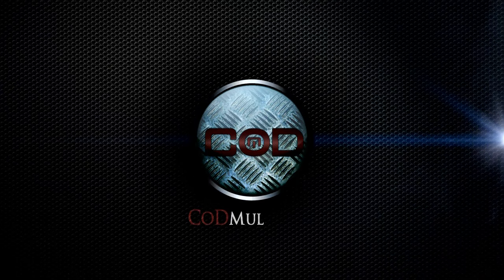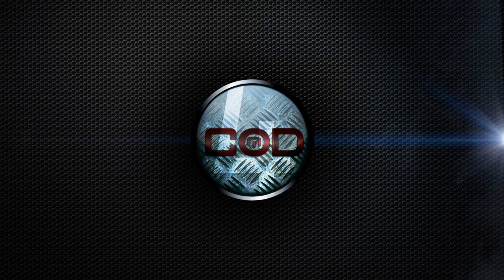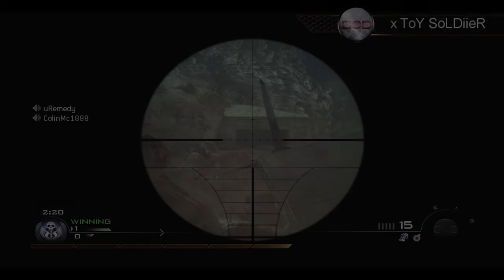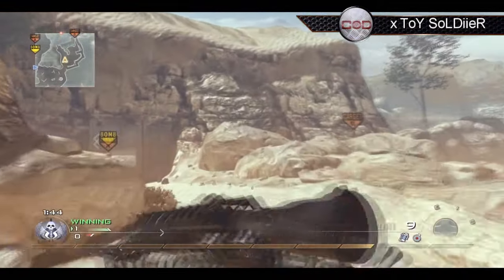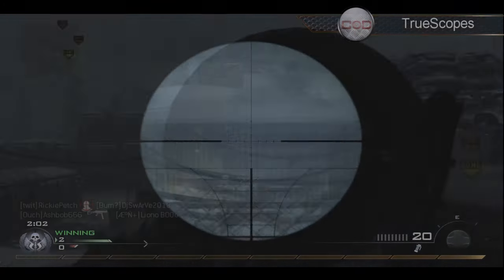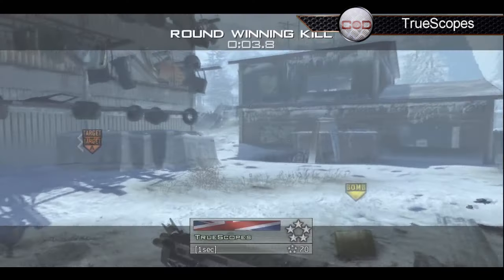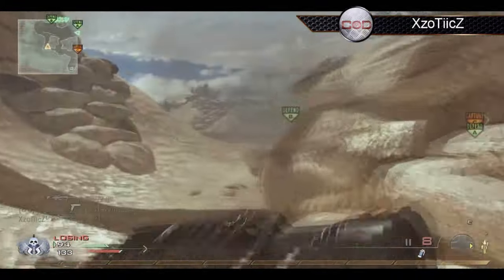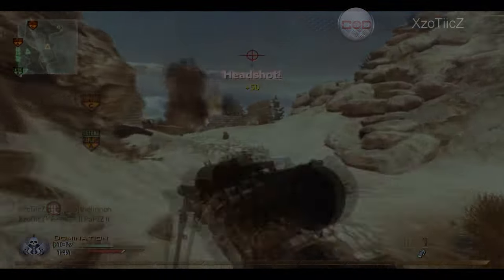MW2 Top 5 Plays Of The Week #2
Register at CODSpot, a great CoD gaming forum we're partners

Well here it is we are sorry it took so long but we had some major problems along the way. Yes i know this was supposed to go on machinima but i was so eager to upload i couldnt be bother to wait 2 weeks for machinima to upload.

Also next week if you want your clip to be accepted put your gamertag in the email and do not send it to another channel otherwise it will be rejected.